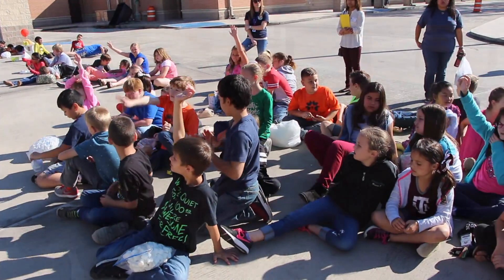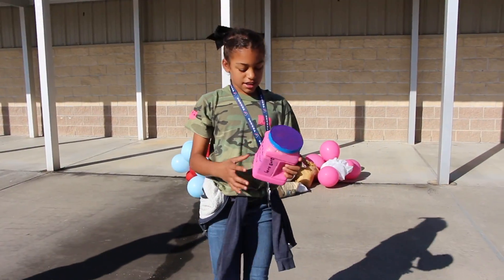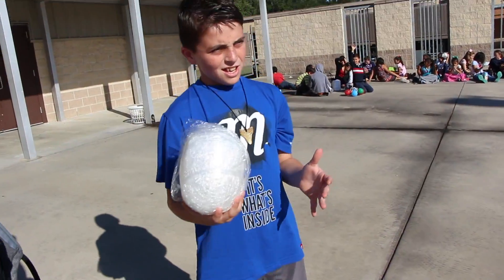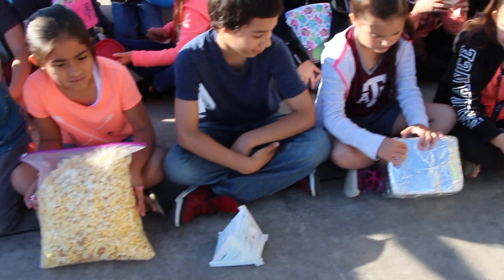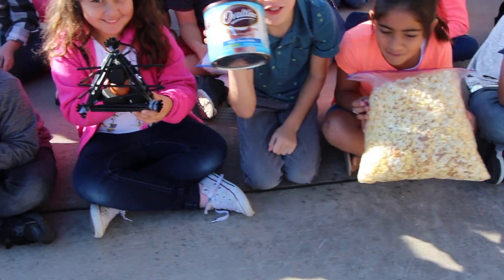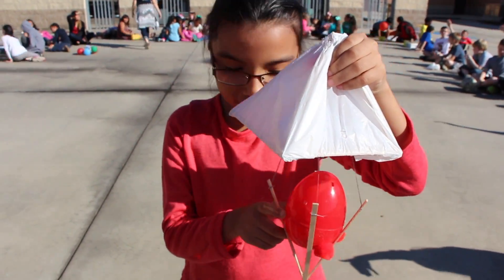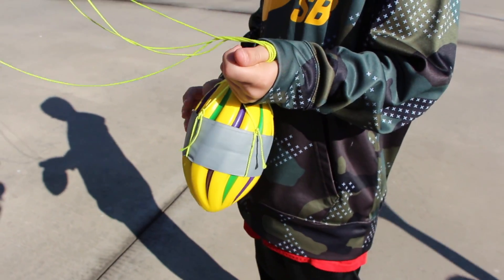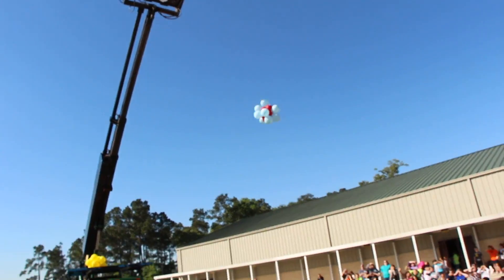What Goes Up, Must Come Down!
Valley Ranch Elementary young scientists are learning about gravity and its effects on a variety of objects during the school's annual egg drop exercise.